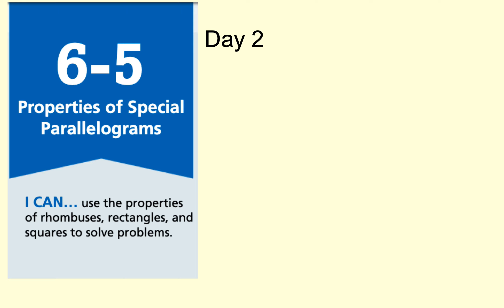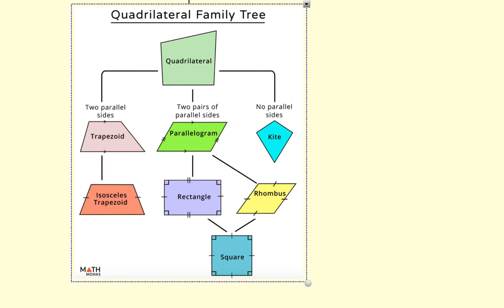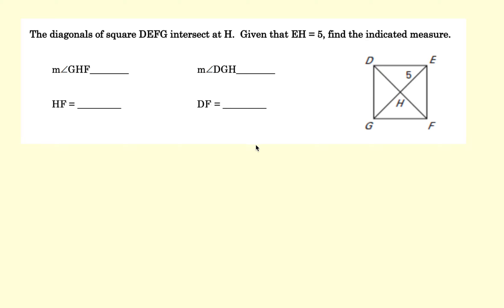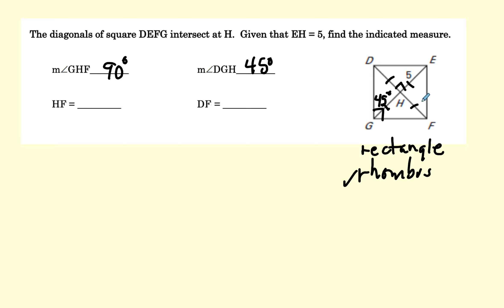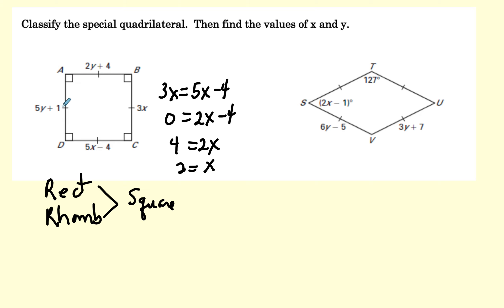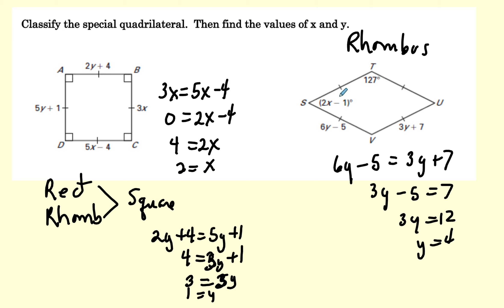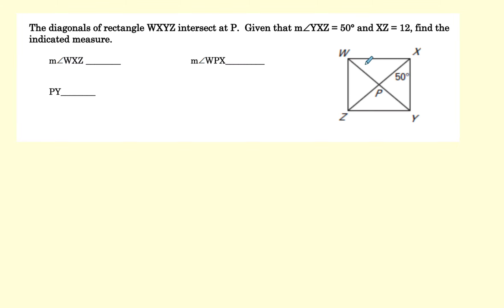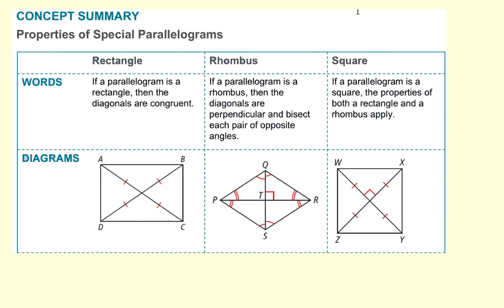RGeom 6 5 Day 2